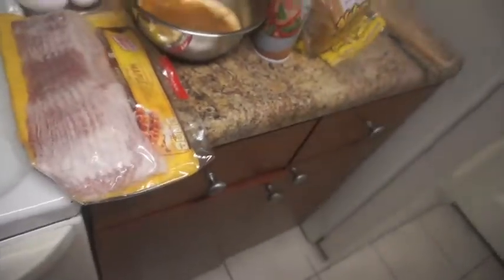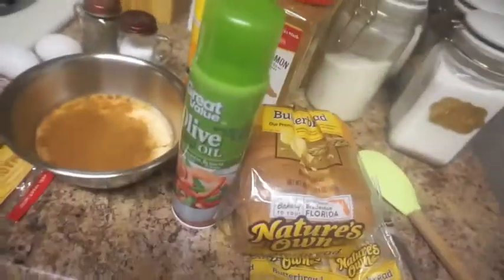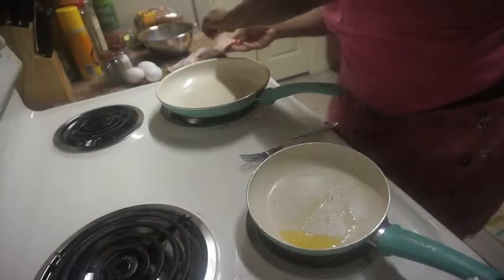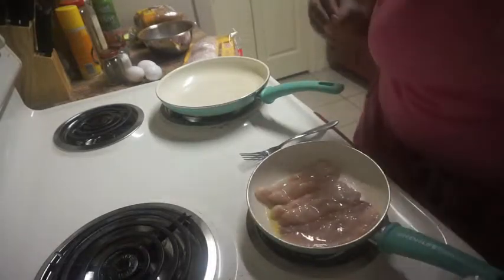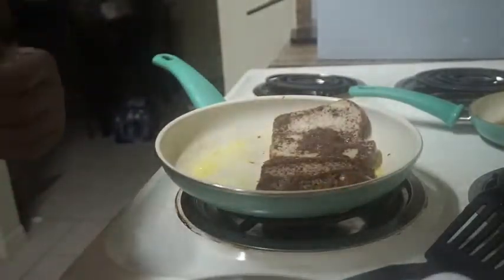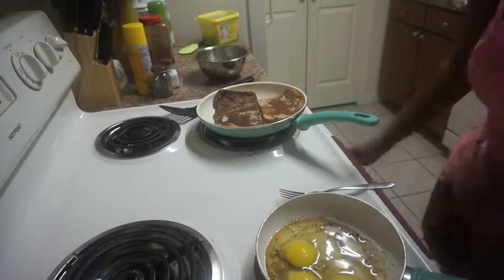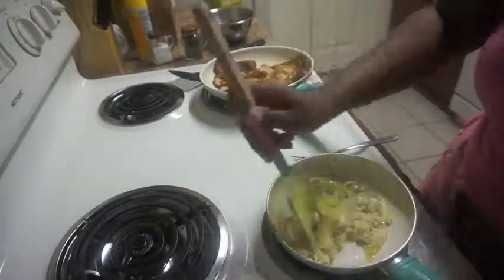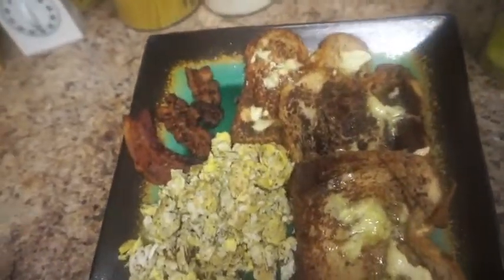Make Breakfast W/ Me !